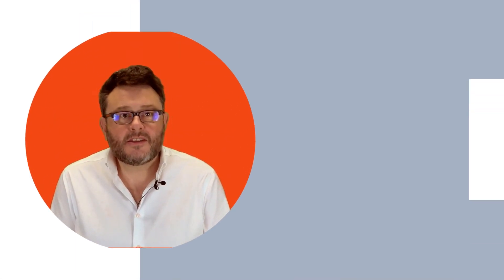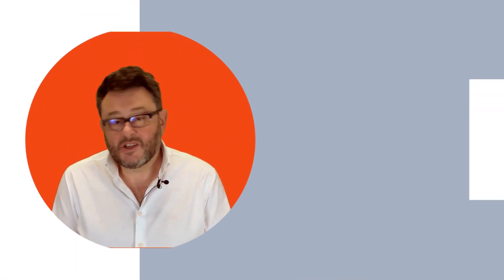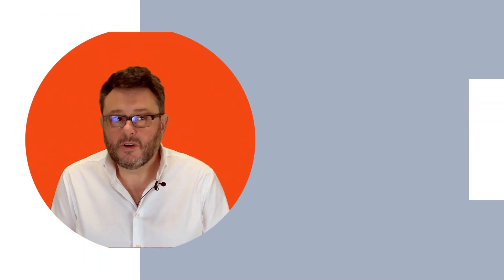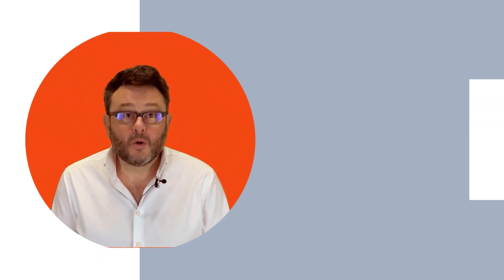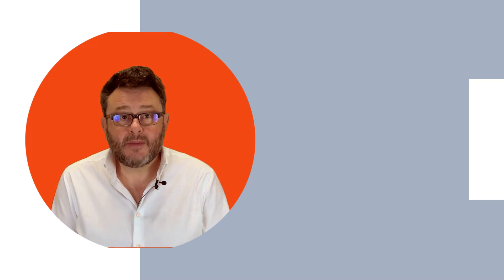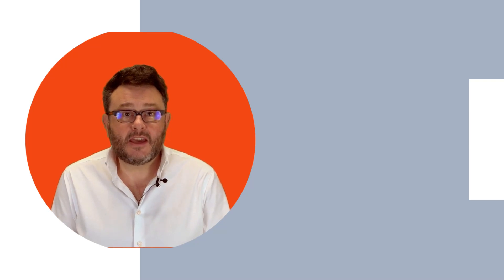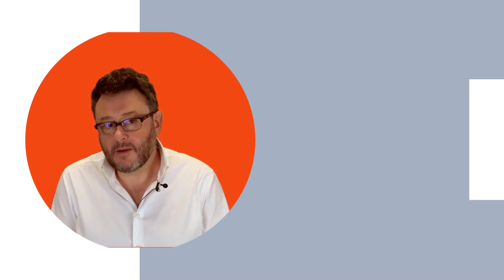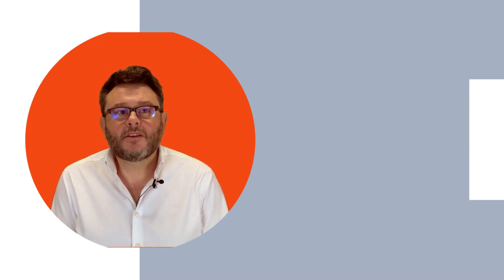OpenChain_UK_WG_Welcome__Andrew_Katz_1080p